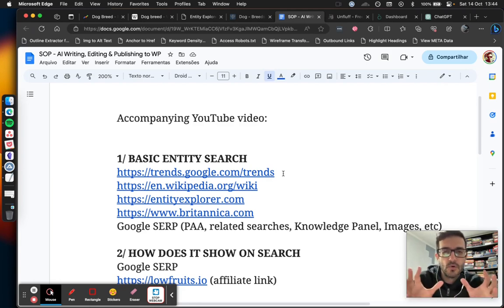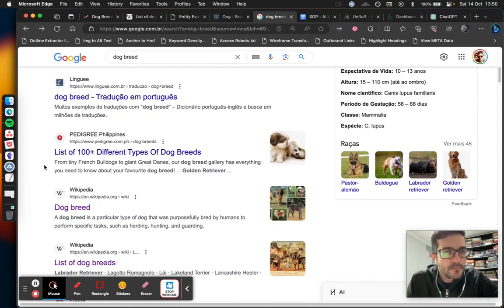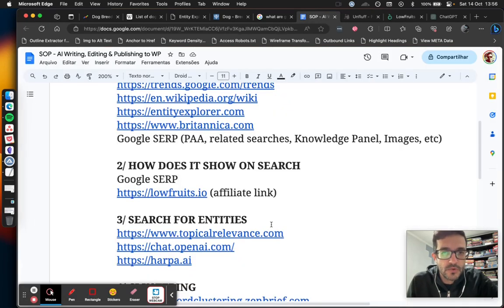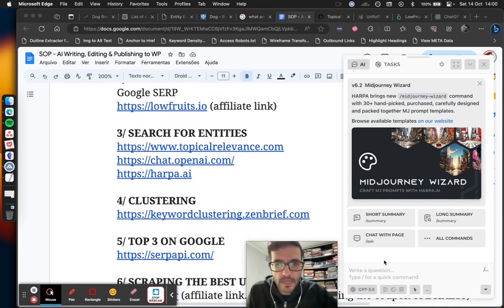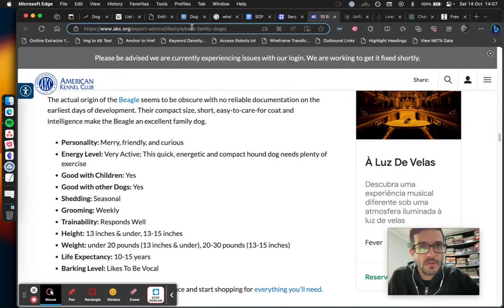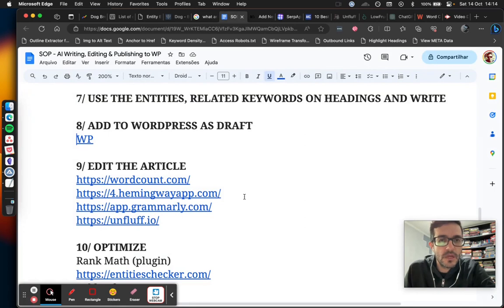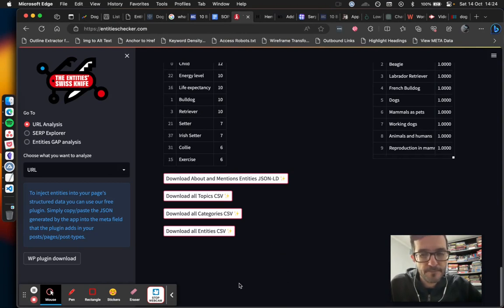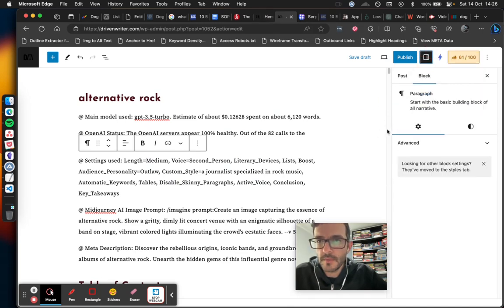Master Wordpress Blogging With Zimmwriter - Simplify Your Process Now!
In this video, I go through the steps to write, edit, and publish a blog post to Wordpress, using free tools and the amazing ZimmWriter to write it.

Google SERP (PAA, related searches, Knowledge Panel, Images, etc)
lowfruits.io
unfluff.io
Rank Math (plugin)
Schema (plugin)
Instant Image (plugin)

Hope it helps you in your journey!